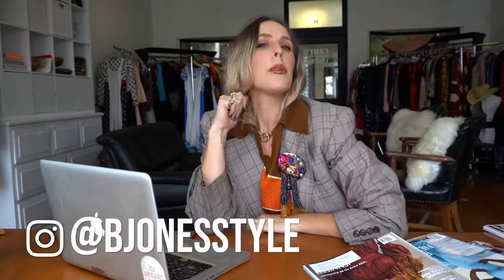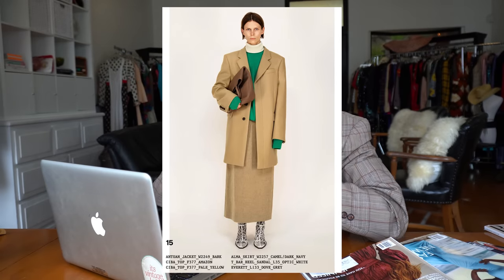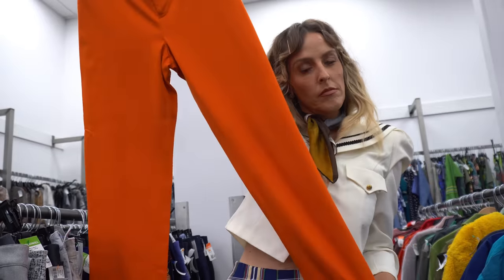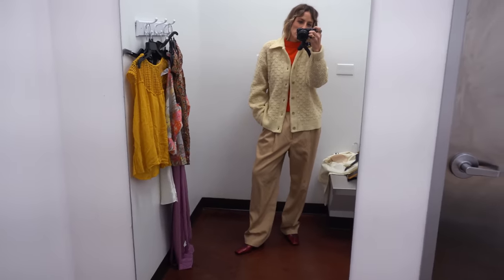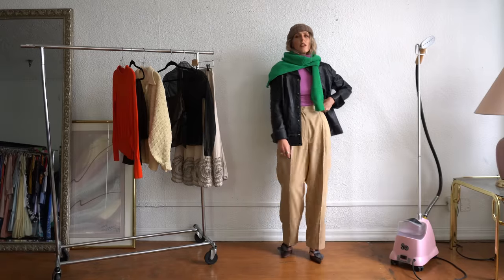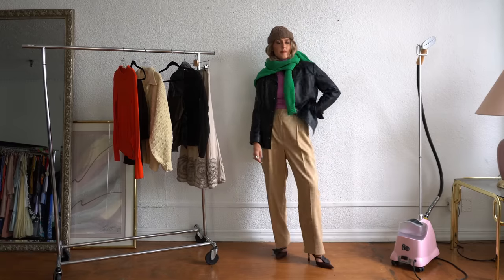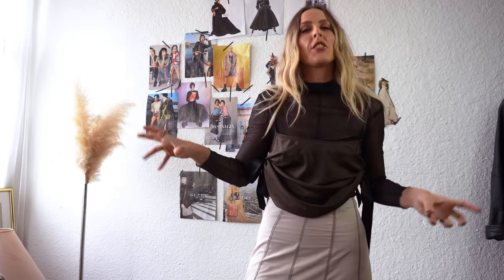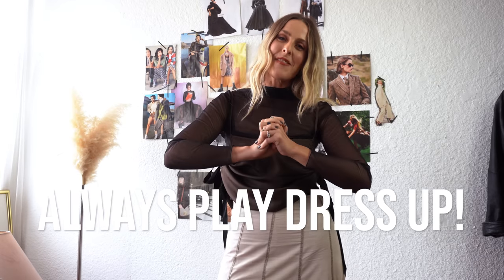AS SEEN IN VOGUE/ Brighten Up Fall’s Muted Color Palette With a Vibrant Knit/FALL OUTFITS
Taking notes from the a vogue article - thrifting the inspiration and styling fall outfits to bring it to life.

Stoned Rose Lipstick
Hot Gossip Lip Liner